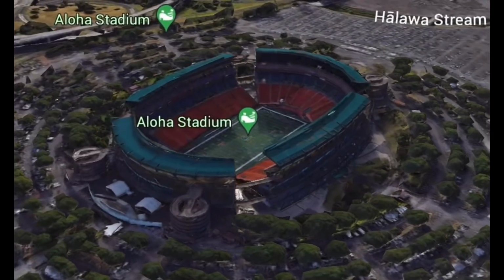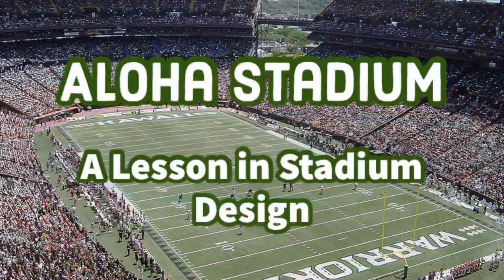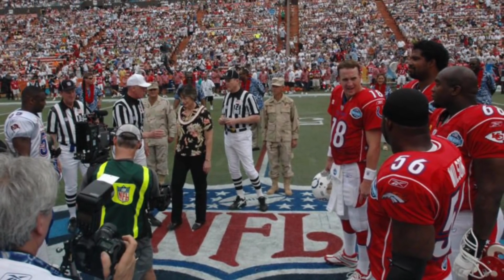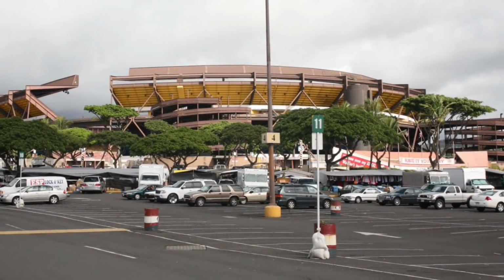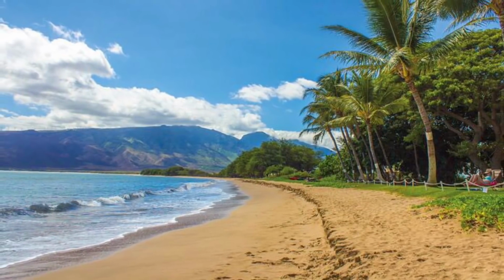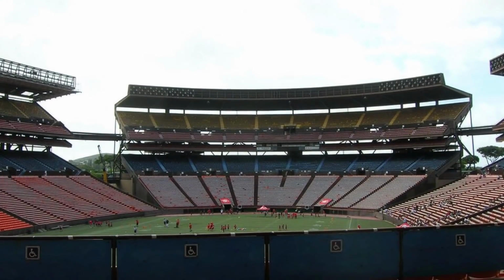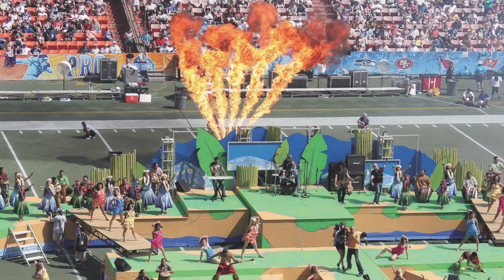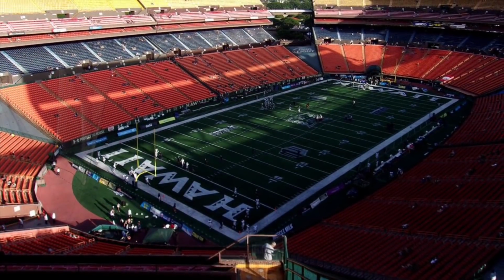Aloha Stadium: A Lesson in Stadium Design…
A look at the story of Aloha Stadium and how mistakes in its design would ultimately be its undoing…

Images and authorship can be found at above link and